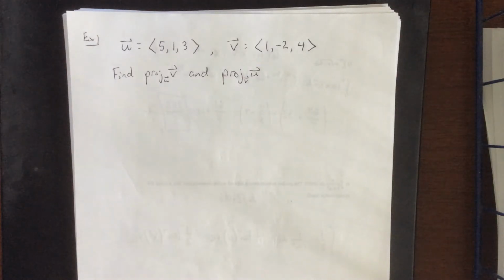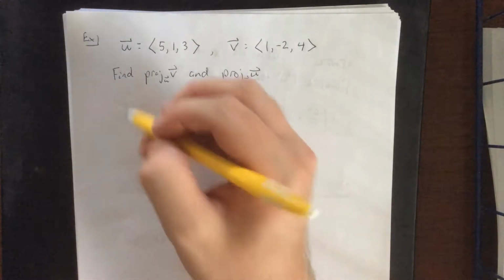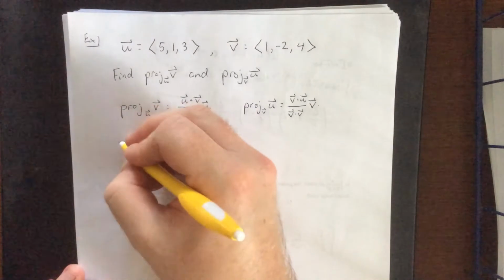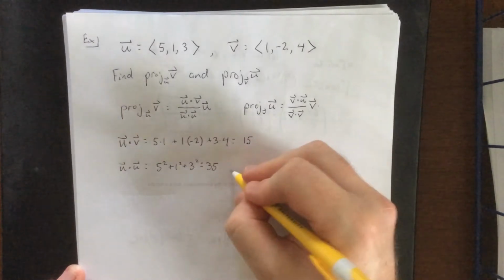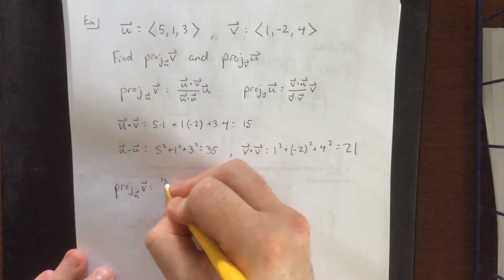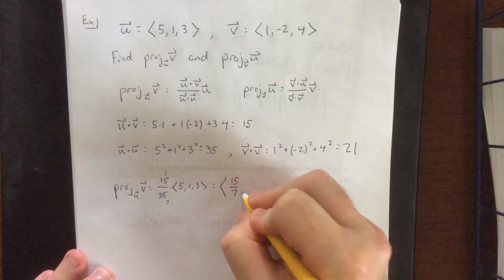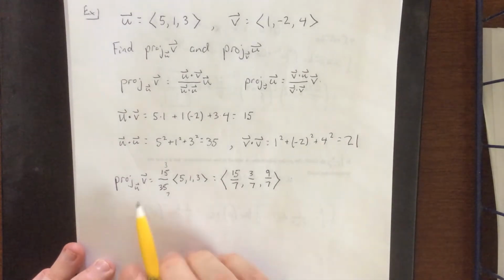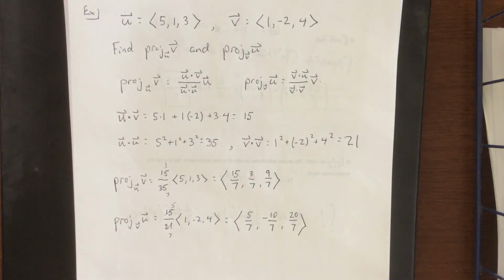Example of vector projections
Projecting two vectors onto one another